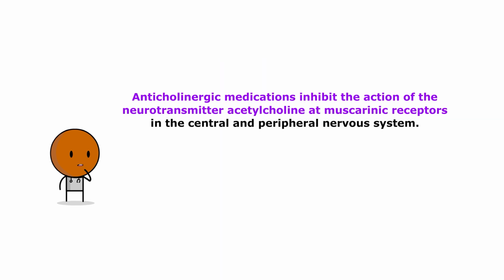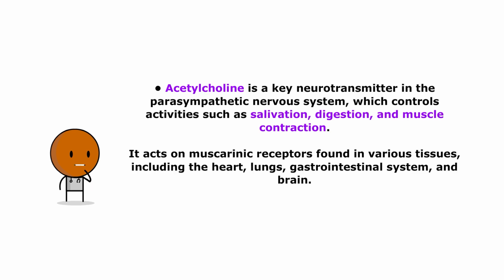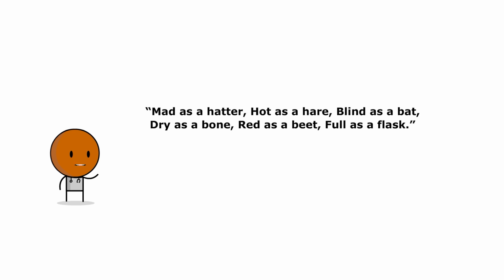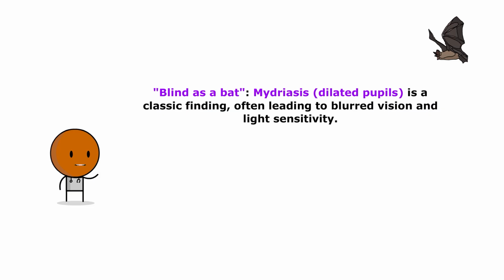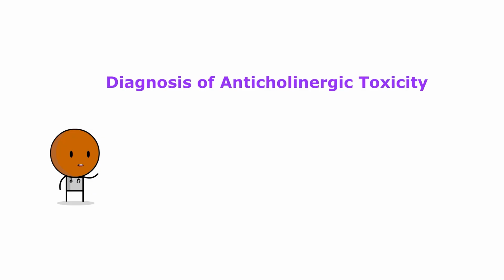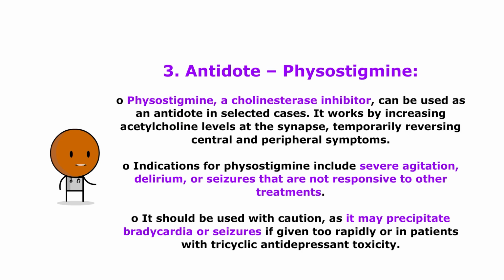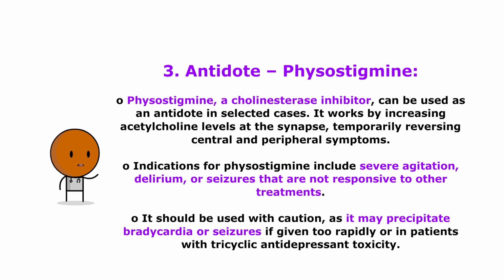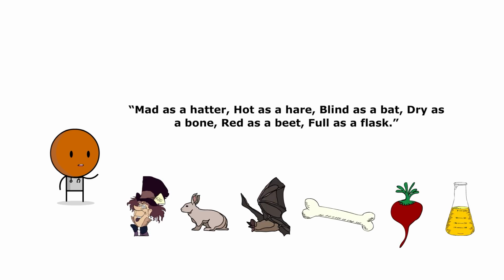Toxicology Lecture 4: Anticholinergic toxicity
Lets explore the wonderful would of toxicology with Anticholinergic toxicity, including the mechanism of action, clinical symptoms, diagnosis and treatment.